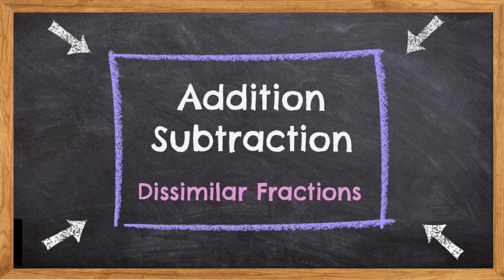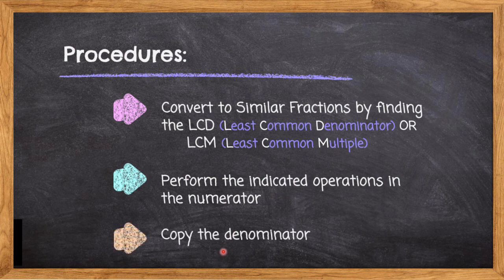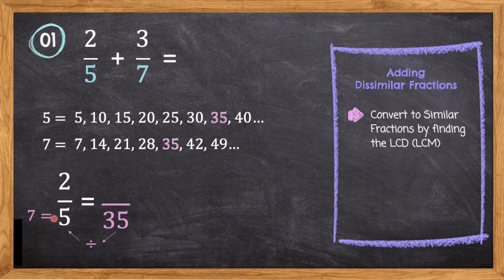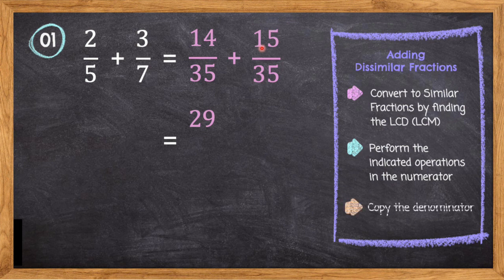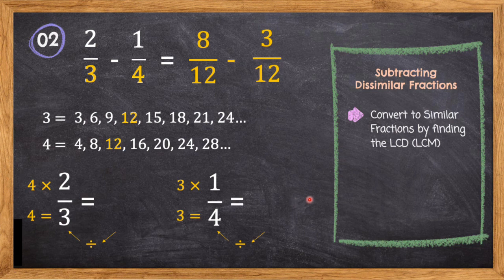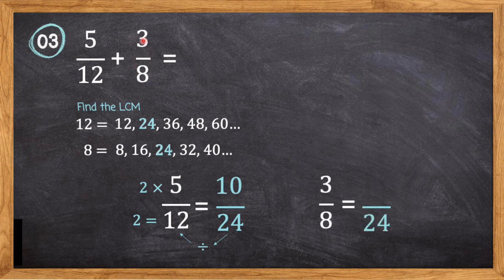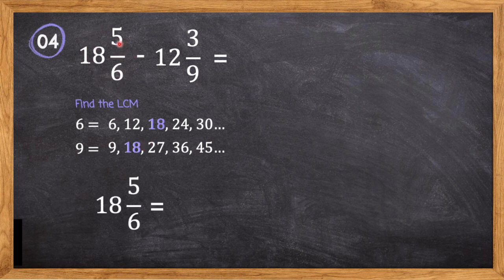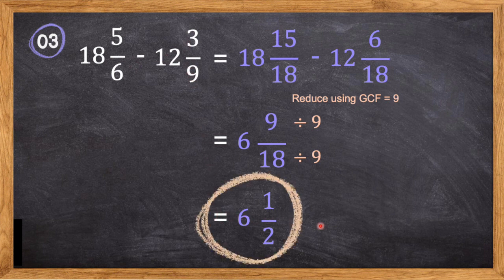Addition / Subtraction of Dissimilar Fractions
Adding or Subtracting fractions with different denominators